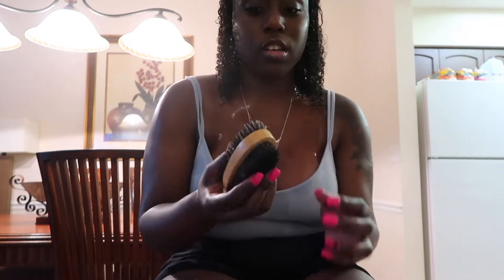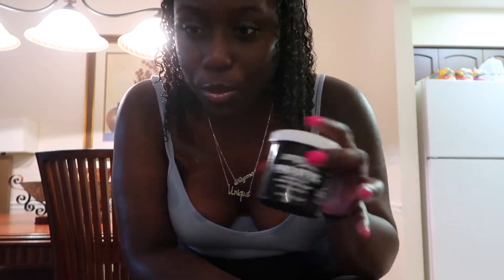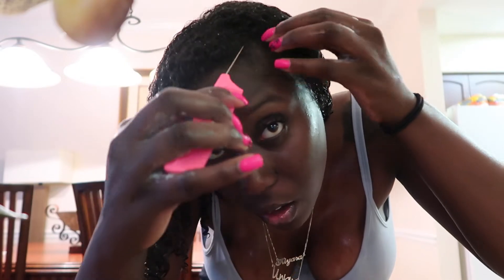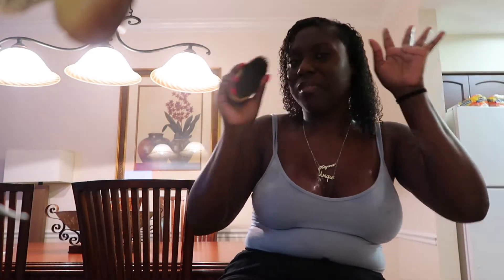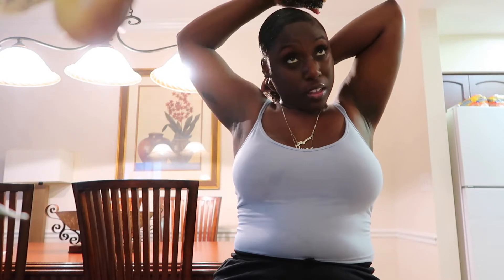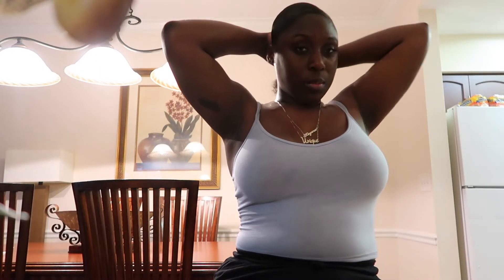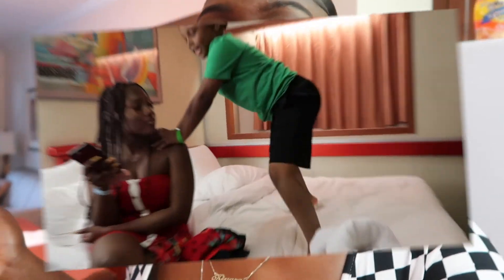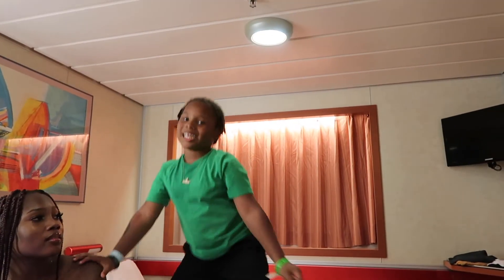How To: Slick Your Natural Hair to the Gods | Hair Tutorial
Hey guys!

So in today's video I will be showing you how to smooth and slick your natural hair down into a ponytail with inexpensive gel.

Products use:
EcoStyle Gel
Ampro Pro Styling Gel
Fructis Butter Cream
Fructis Anti-Humidity Smoothing Milk
Scruggies (2)
Vent Brush
Rat Tail Comb
Brush
Edge Brush

Plus let me know if there is any other styles you guys would like to see.